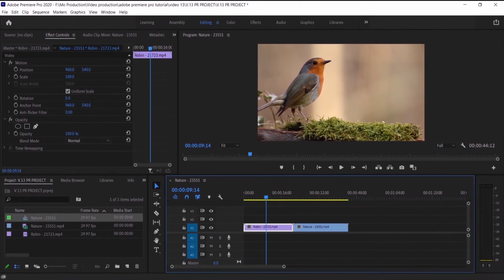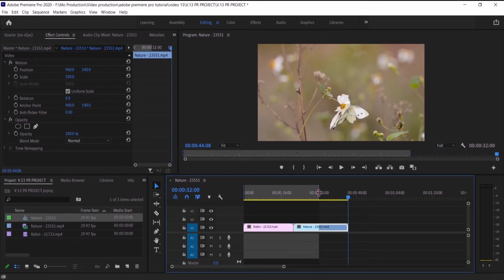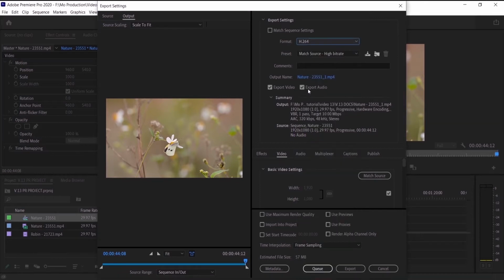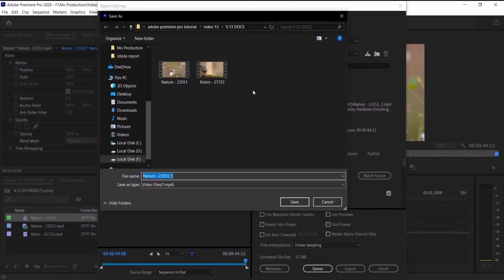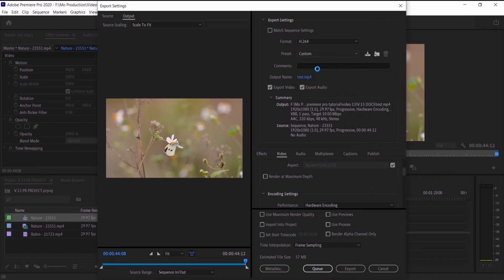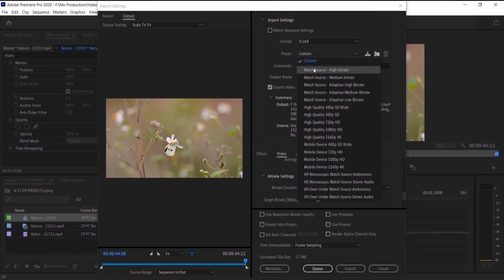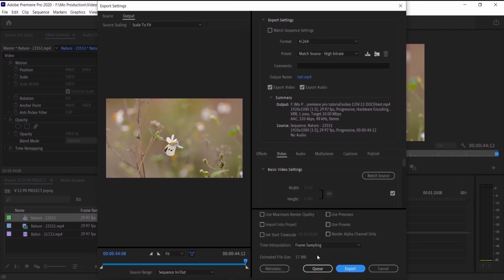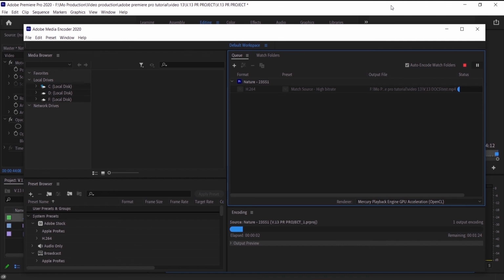How To Export a Footage in Adobe Premiere Pro - TUTORIAL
in this video, I am going to show you how to export a sequence or footage in adobe premiere pro.